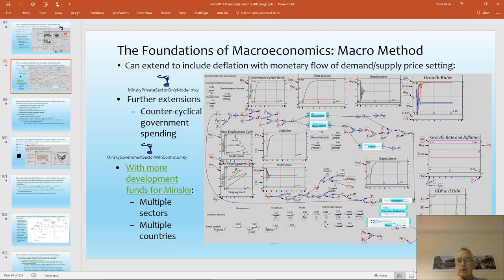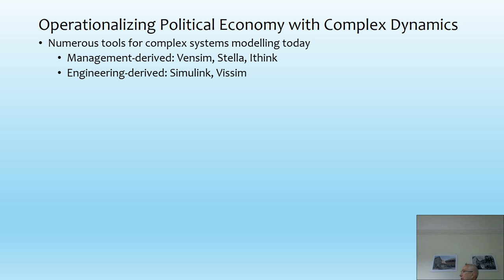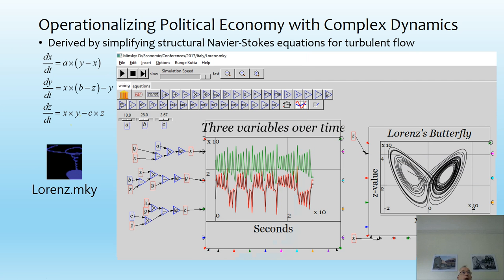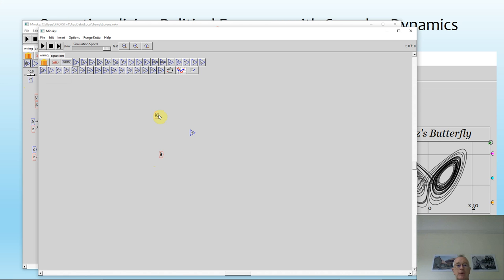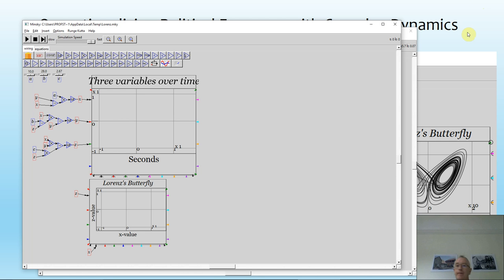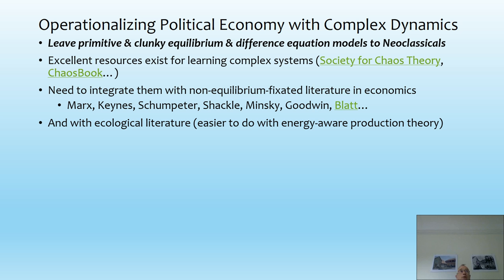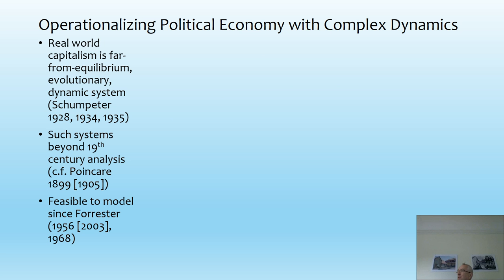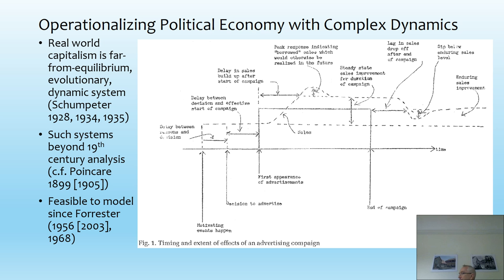Exploring Economics Lectures 05: Making economics consistent with thermodynamics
This lecture shows that the Physiocrats were the only school of thought to be consistent with the Laws of Thermodynamics in their model of production, and derives a production function in which energy plays an essential role.

This is the fifth of six lectures I recorded that I gave to the Exploring Economics Summer School held just outside the city of Erfurt in southern Germany (I recorded all but the second lecture).